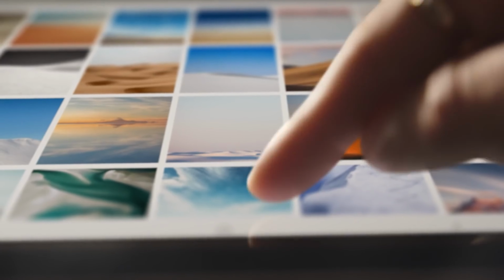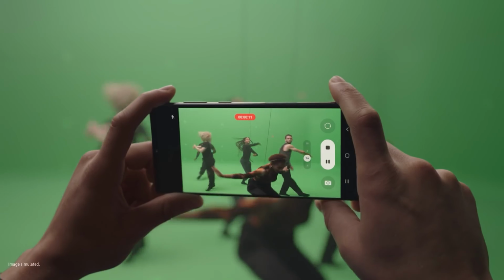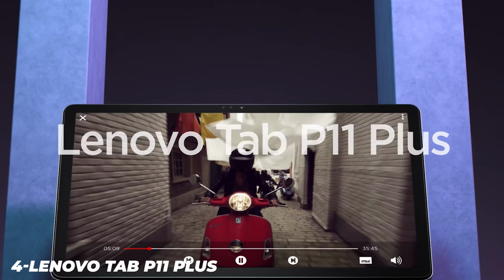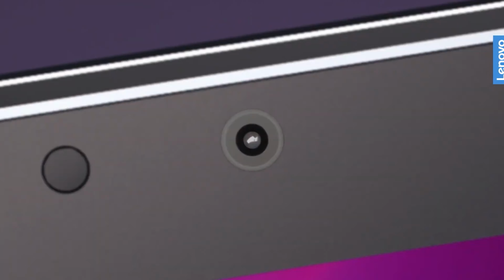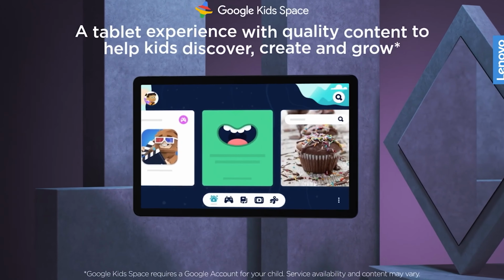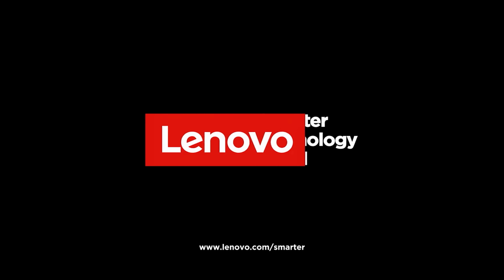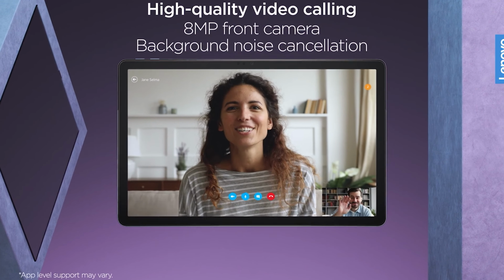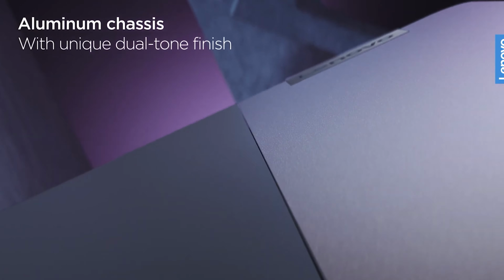TOP 5 Best Tablet (2022)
AMAZON AFFILATE LINKS TO PURCHASE :
5- SAMSUNG GALAXY S8 ULTRA
4- LENOVO TAB P11 PLUS
3- APPLE IPAD AIR
2- SAMSUNG GALAXY TAB A7
1- IPAD RPO

What is the best tablet you can buy?
Tablets are one of tech's most versatile purchases. You can use them to watch films, send emails, browse the web or even make music. If the size of your phone screen just doesn't cut it and you don't want a laptop, then a tablet is the perfect companion.
There are many great tablets out there – iPads are obvious choices – but there are several we'd recommend for you, depending on your budget, needs and taste in design. And of course, there are many terrible tablets out there too, but rest assured, none of those features in our ranked chart.
Whether you want a device for work or play, the best tablet is a vital tool that combines the portability of a smartphone with the versatility of a laptop - and generally costs less than either.
Some tablets are designed for professionals or creatives, with lots of power and useful extras like stylus or keyboard folio compatibility. Others are better as portable entertainment machines, for gaming or watching movies on the go. Whichever you're looking for, we have you sorted.
We've tested every major tablet which gets released, using it for a broad range of purposes, so we can tell you whether they're worth your time or not. They're ranked here based on a range of metrics like processing power, software, screen quality, battery life and accessories.
If you already have a brand in mind, we do have a list of the best iPads as well as a ranking of the best Android tablets, but this current list combines the best of both worlds.